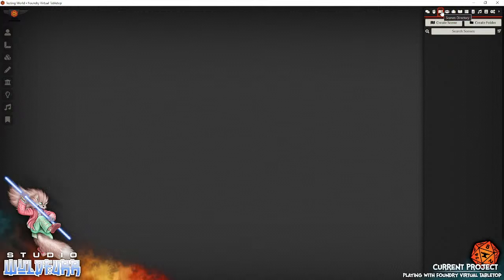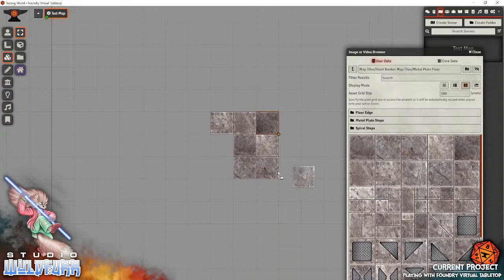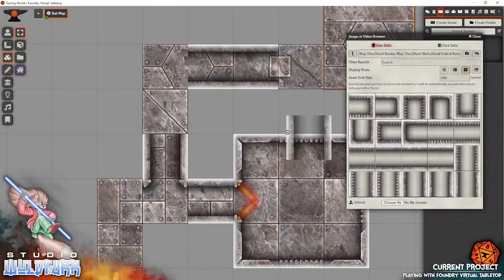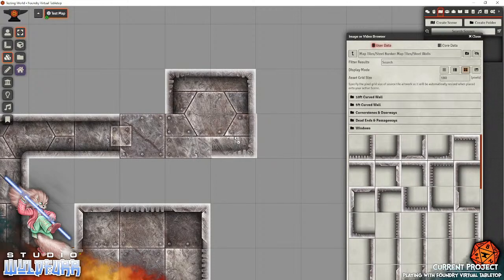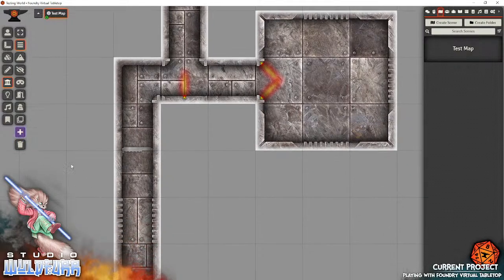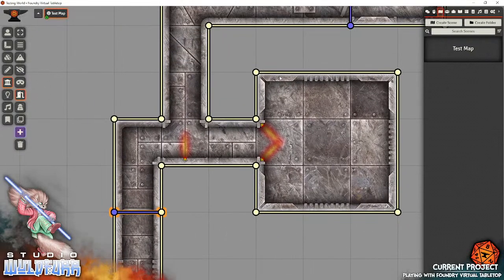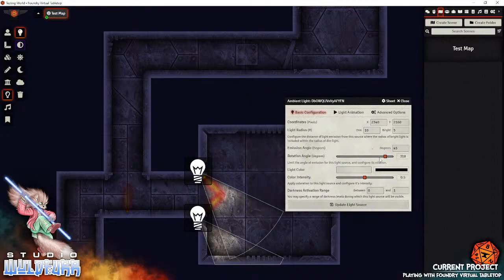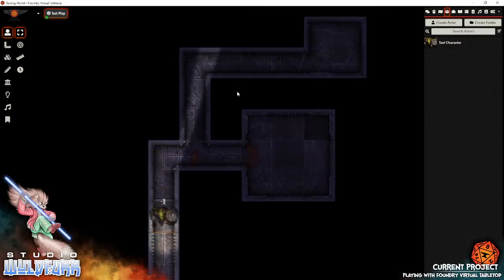Testing Map Tiles in FoundryVTT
Tailz just got his paws on FoundryVTT and is experimenting with creating adventure maps inside FoundryVTT with his Map Tiles art assets.